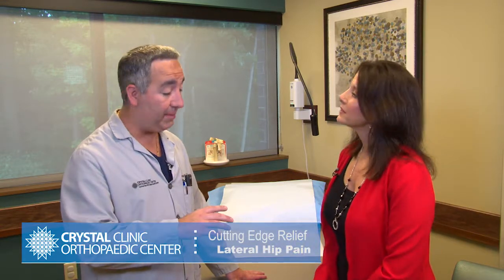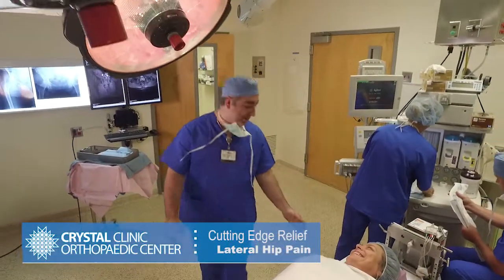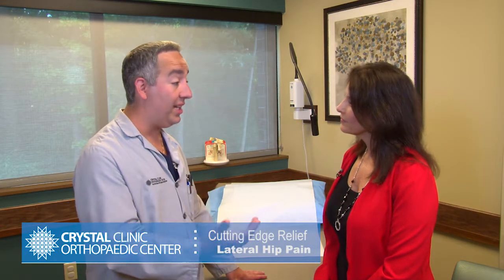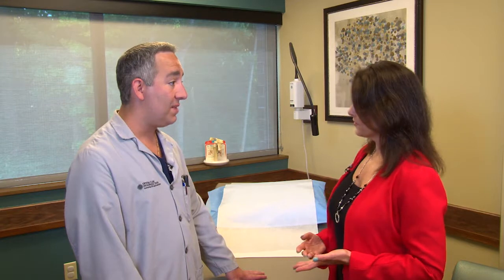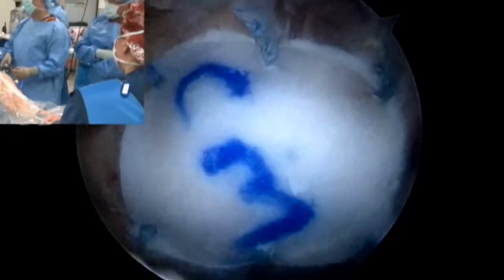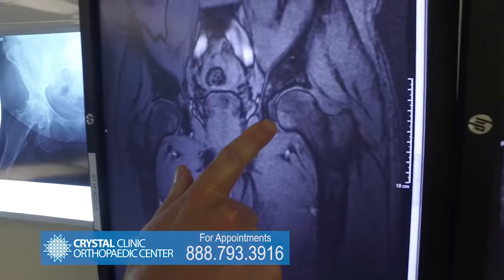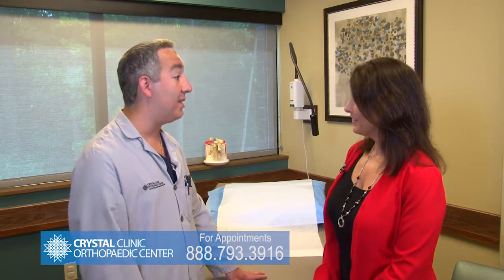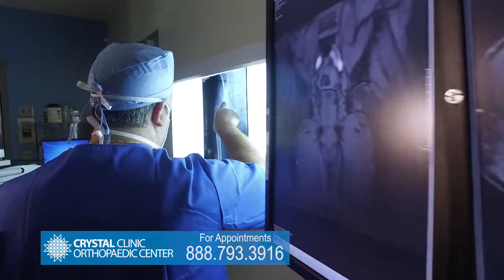Dr Laskovski Lateral Hip PainREV4